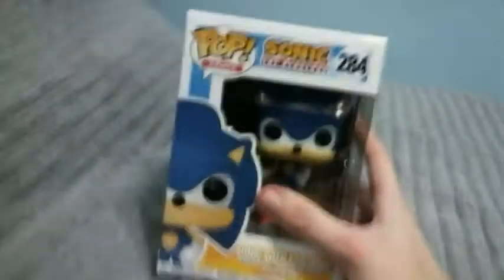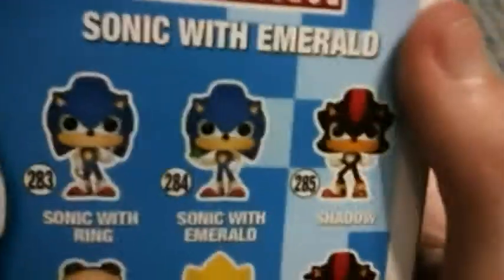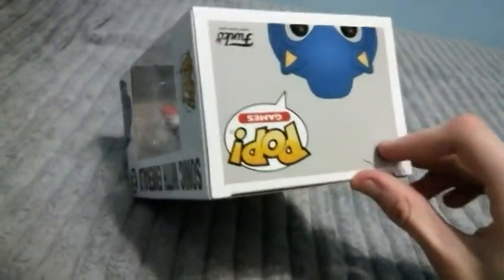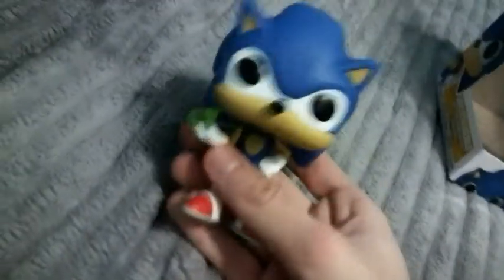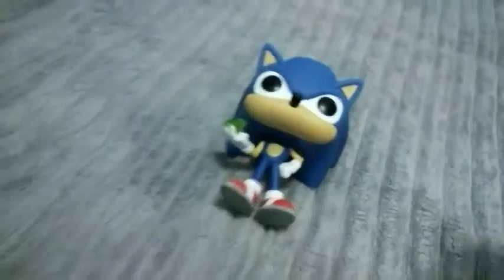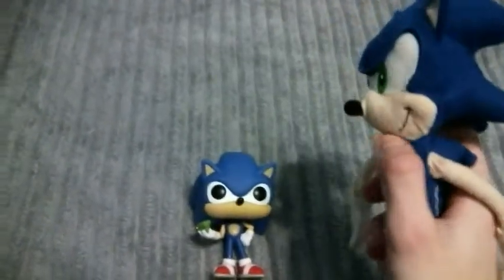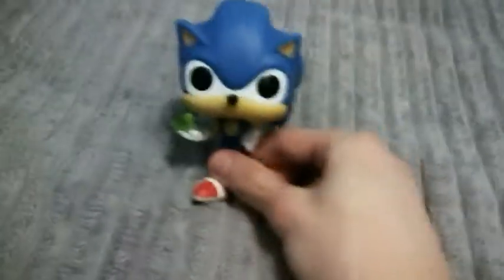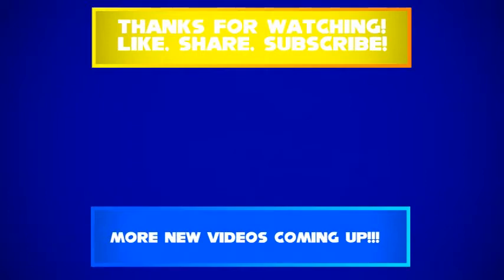Sonic with Emerald Funko Pop Figure Unboxing